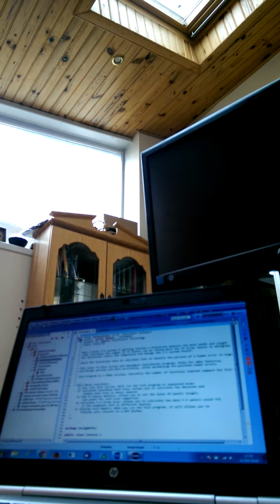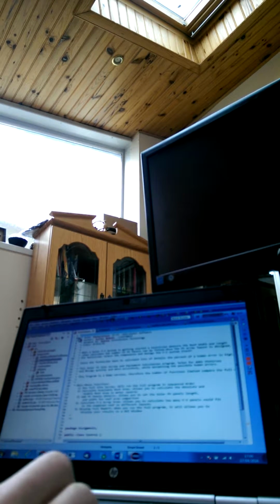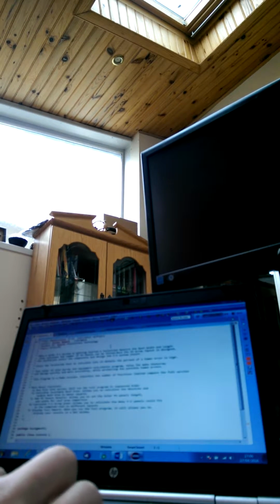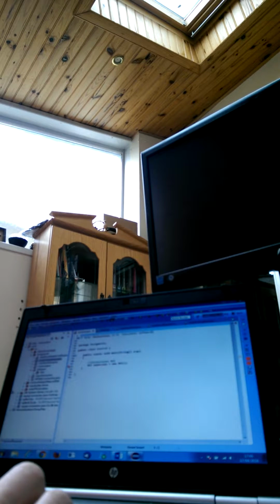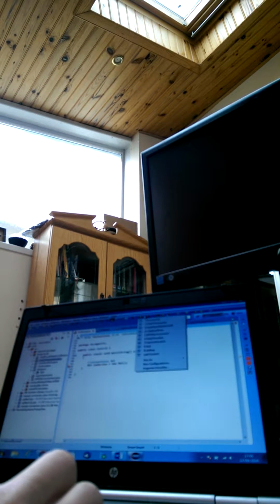Zoltan Nemeth PV Valculator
DIT 211-2/c Java Assignment 1

Author: Zoltan Nemeth
Student Id: C14730631